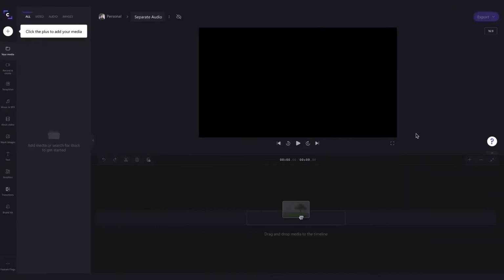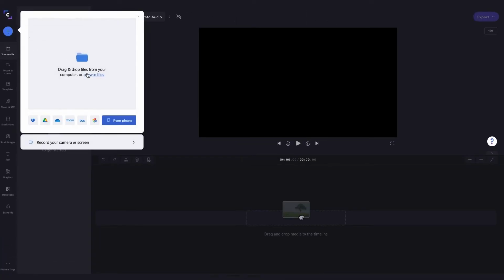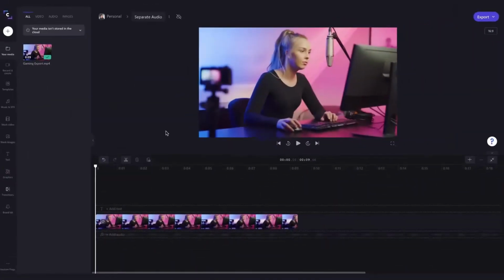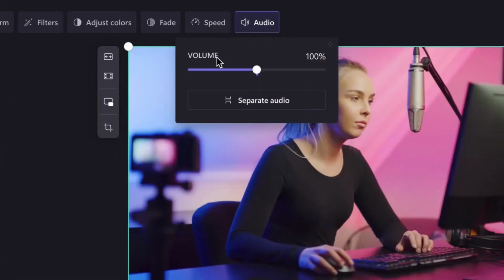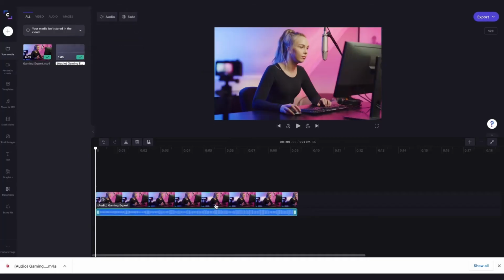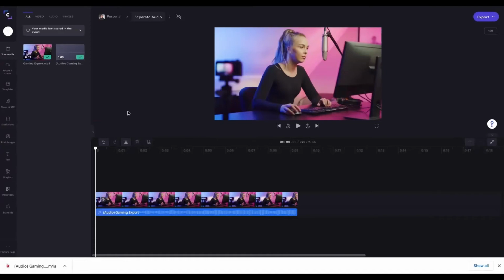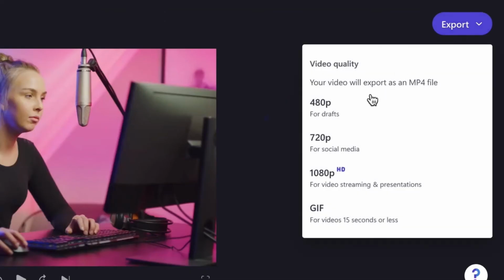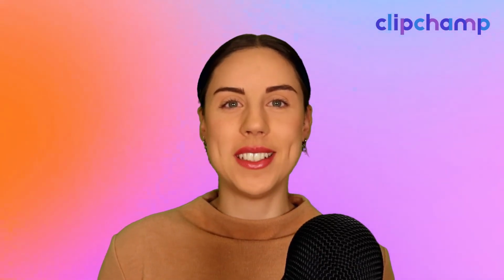How to easily separate audio from video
In this tutorial, you'll learn how to separate the audio from your video, with Clipchamp's easy online video editor.

Separate audio from video - Step by Step:

00:00 Intro
00:09 How to upload your media
00:32 How to separate audio from video
01:03 How to change track volume
01:14 How to export
01:24 Outro

Use this link to start video editing using the best free editing software